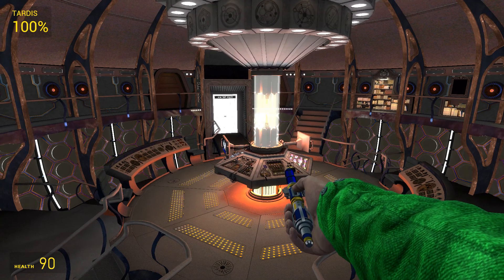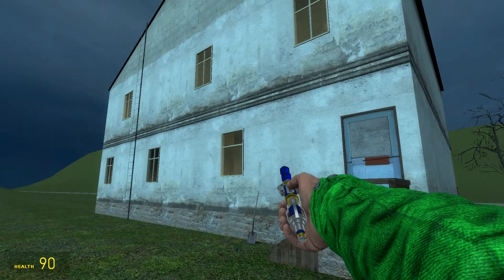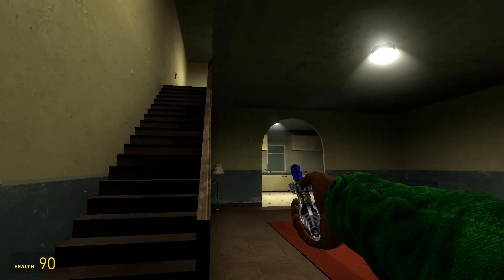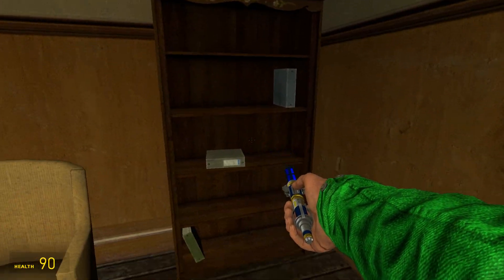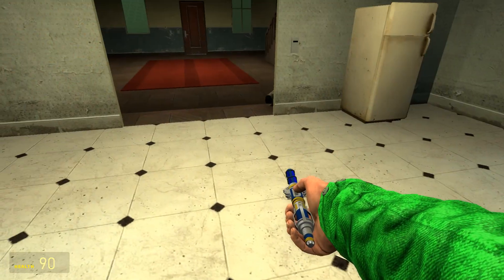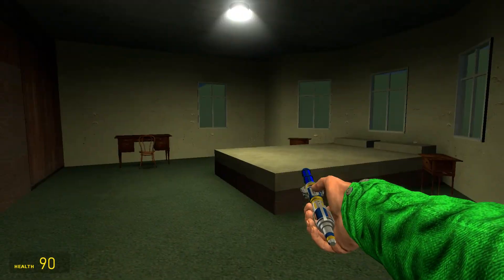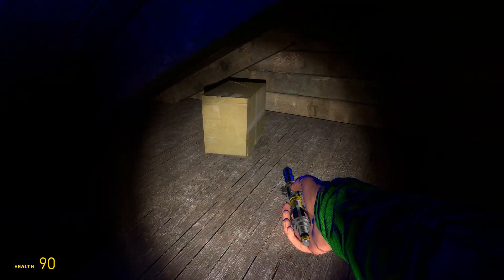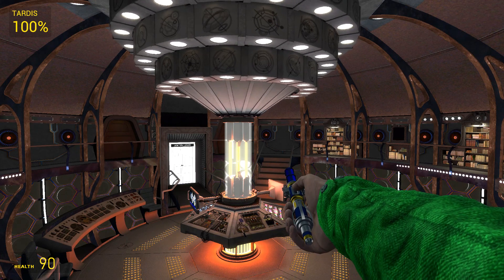TARDIS Adventures Episode 3 Season 1